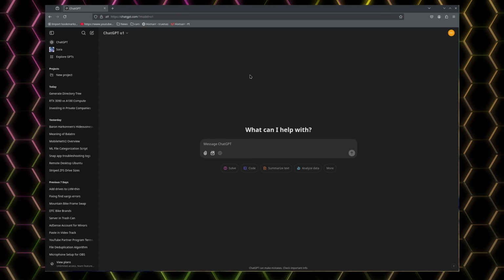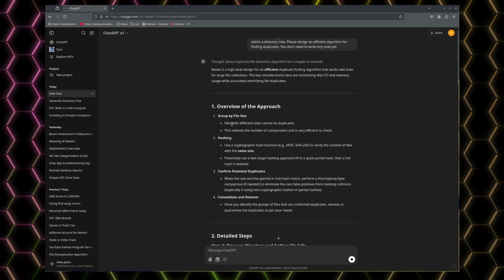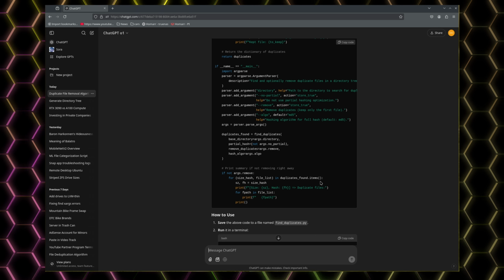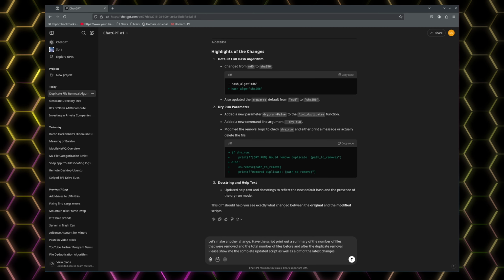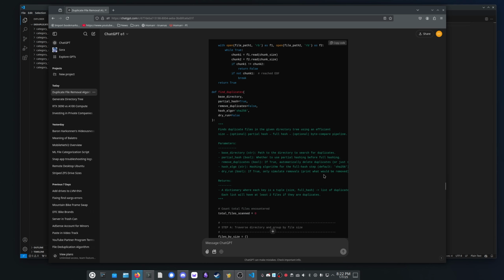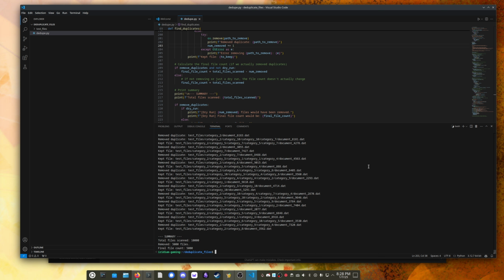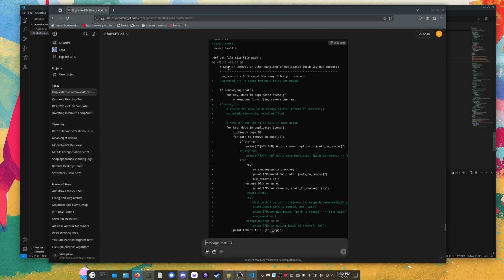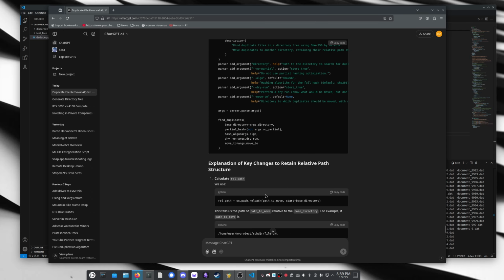Using ChatGPT to write code to organize media files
A walk through that shows how to use ChatGPT to write a python script. This example works through building a script that is used to clean up duplicates in a directory tree of files and shows the process of designing the algorithm using AI and then iterating on the code to eventually get to a working solutions. It's an interesting look at what code development is like using these tools and how accessible it can be to those less familiar with coding.

0:00 Introduction
3:12 Algorithm design
5:35 First script
6:40 Adding features
7:55 Diffing
10:23 Running the script
14:05 More features
15:40 Another run
16:41 A more ambiguous feature
17:27 Final run
17:40 Final thoughts